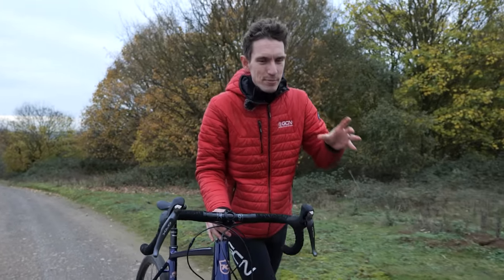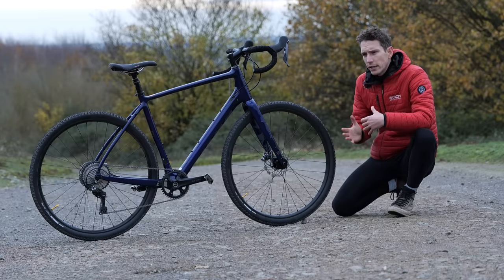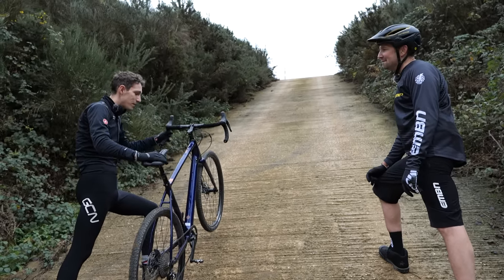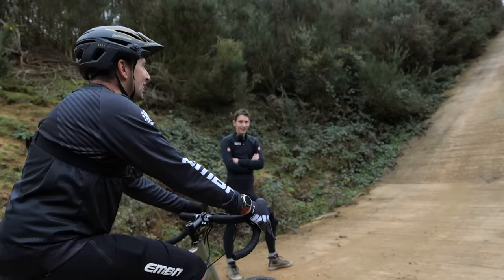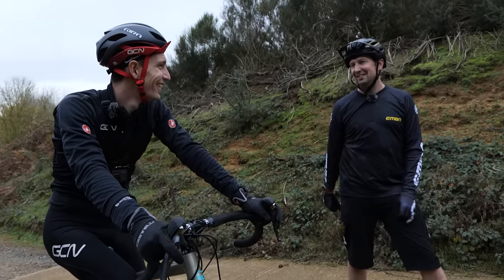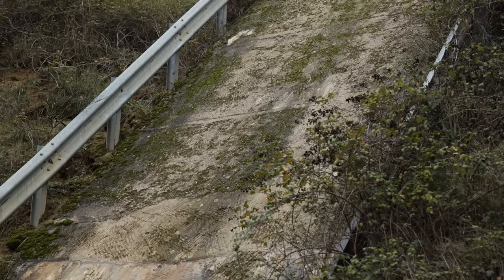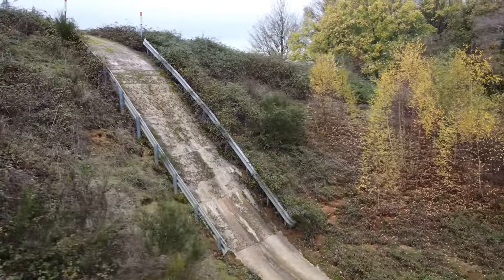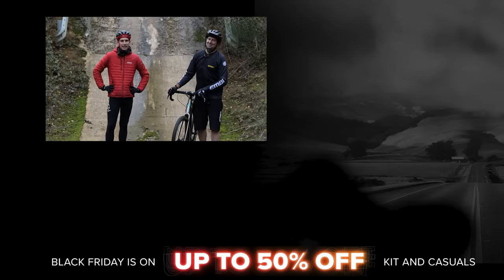THE Steepest Climb In The World: Can We Ride It?!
Okay so this time we PROMISE we have actually found the steepest climb in the world, we're sure of it! You may remember a few months ago we tried and succeeded in climbing The Slab, a 100 meter rock, with a gradient of 75%! So we set out to find the ultimate limit for a bike, and found a 100% gradient climb - that's 45 DEGREES! Can anyone even climb it, or have we really found a climb that's just too steep?

Useful Links:
Ride with us at the Global Bike Festival: gcn.eu/GBF2023

📹 The Steepest Road In The World!

Would if I Could - The New Fools
Crescendo Ramp 2 - SFX Producer
Crescendo Reverse 1 - SFX Producer
Crescendo Reverse 2 - SFX Producer
Don't Look under Your Bed - Luella Gren
Electrical Glitch 1 - SFX Producer
Express Check-In - Dylan Sitts
Final Frontier - Hampus Naeselius
Following On - Brendon Moeller
Glitch Digital 4 - SFX Producer
Headrush - STRLGHT
Hold on Tight - Hampus Naeselius
If It's - Roral Ceef
La La La La La La La La - Def Lev
Lost Crusaders - Hampus Naeselius
Mongolian Barbecue - Lennon Hutton
Neon Lights Neon Dreams - Forever Sunset
PREL Hit Thump Dela - SFX Producer
Ridges - Harbours & Oceans
Success or Death - Ruiqi Zhao
The Deep End - Jo Wandrini